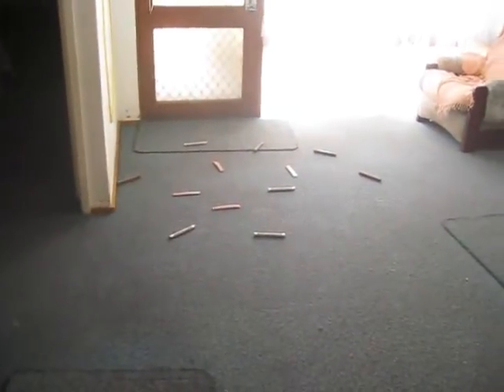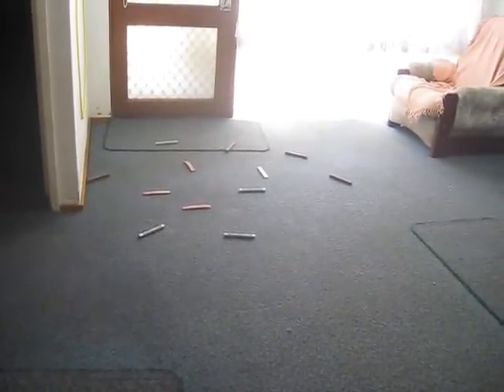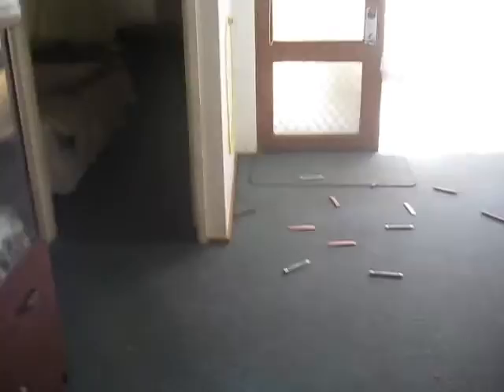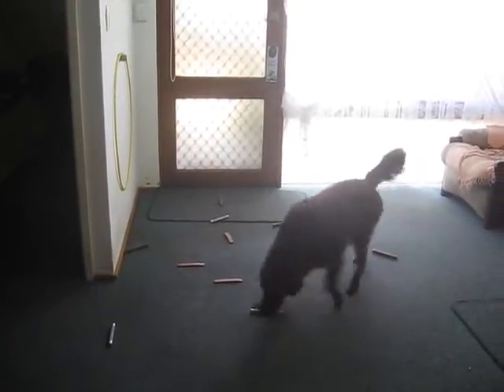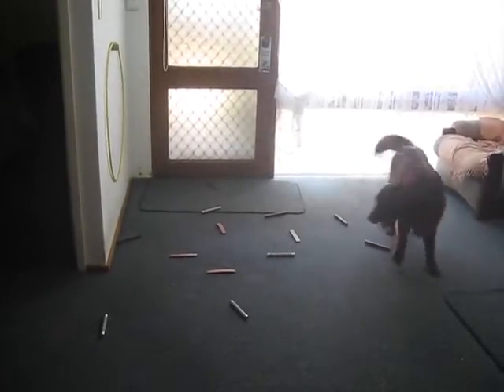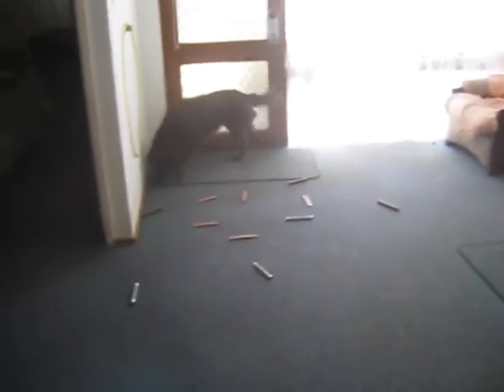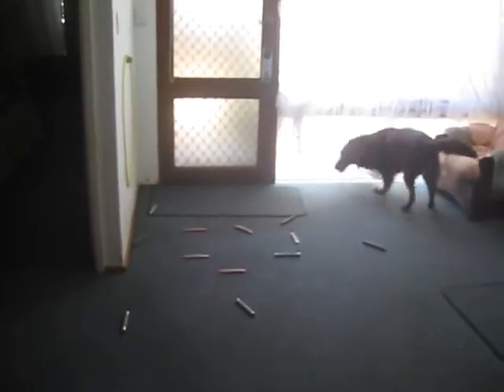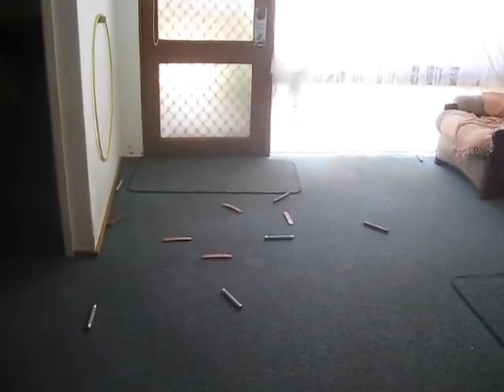Taylor Scent Discrimination.avi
This is Taylor, who already knows her scent articles, as you can see loves to do it.  What else would you expect of a Flat Coat.